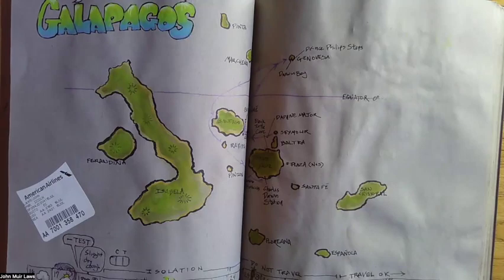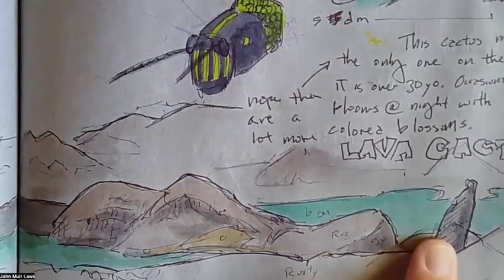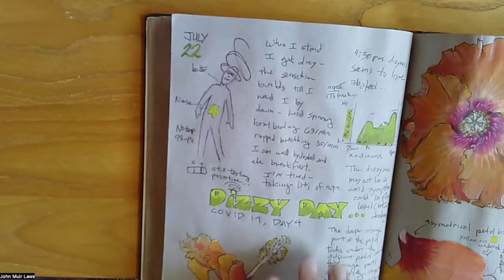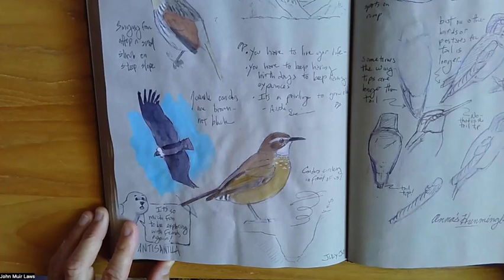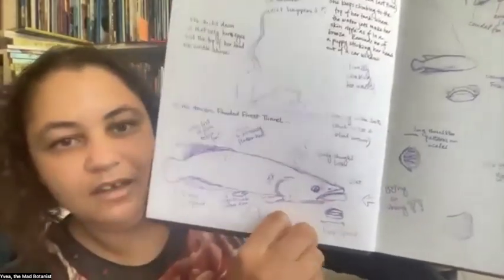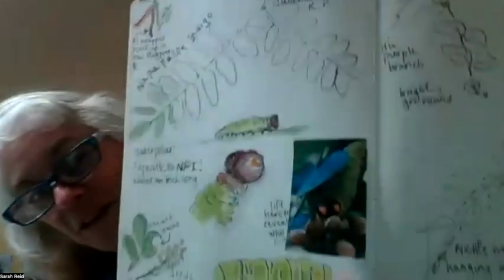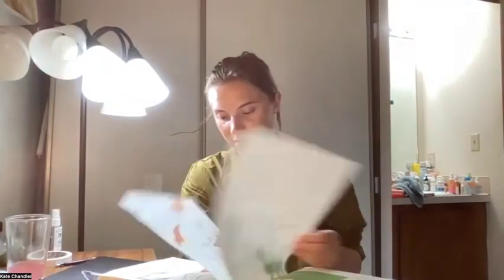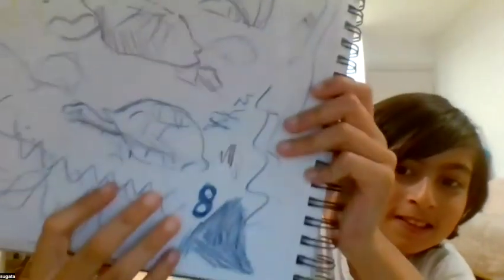Galápagos Journal Flip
John Muir Laws shares his journal from his trip to the Galápagos during summer 2022, as well as his experience with Covid during the trip.
(August 2022)